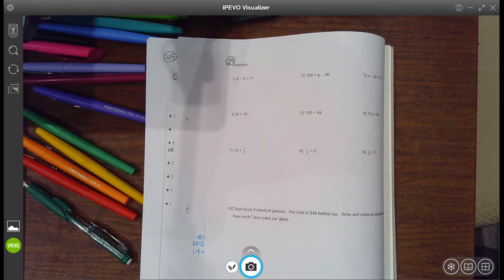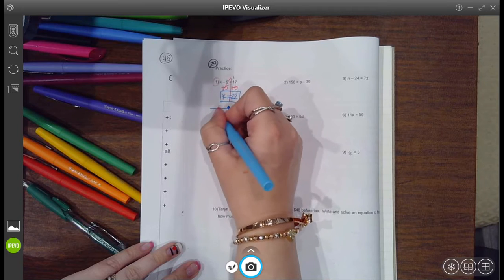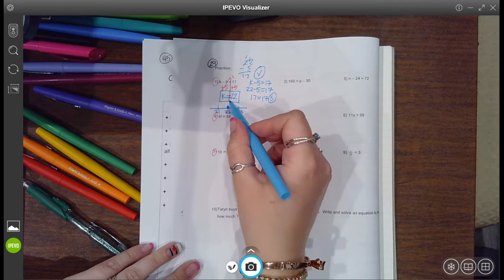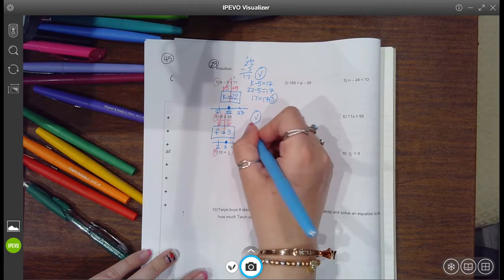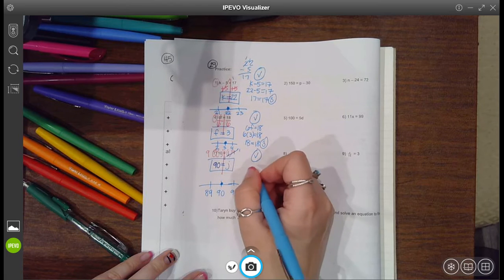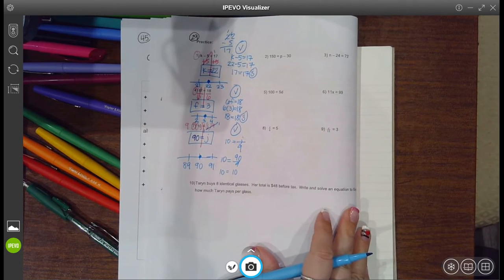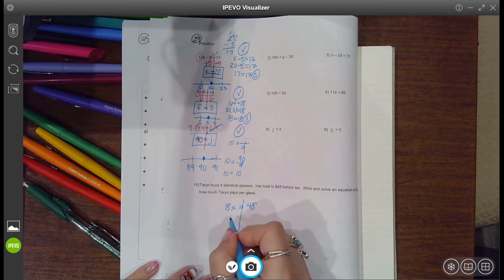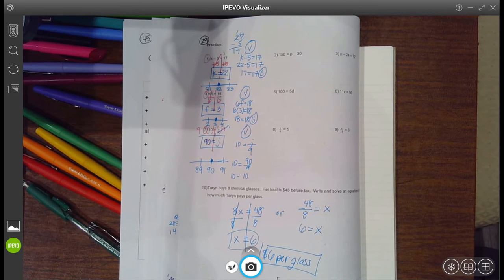Help Getting Started on E-16/ #'s: 1, 4, 7, & 10